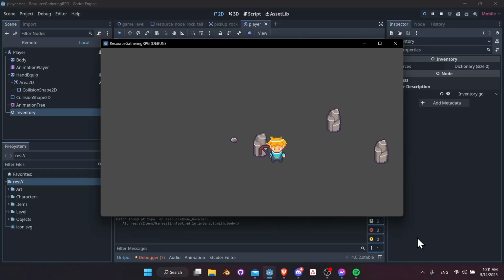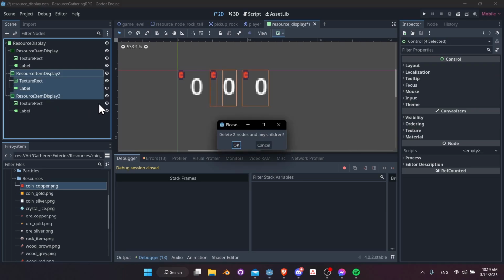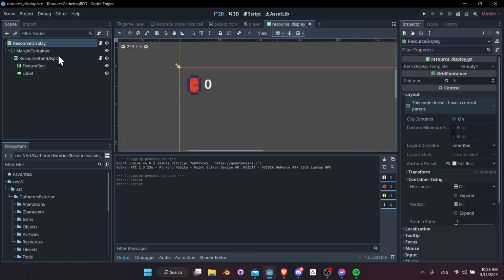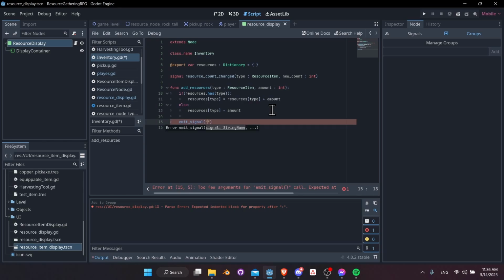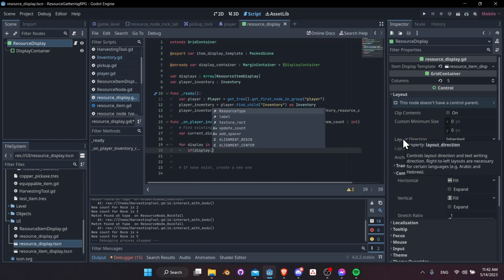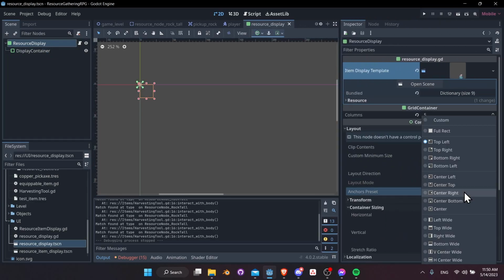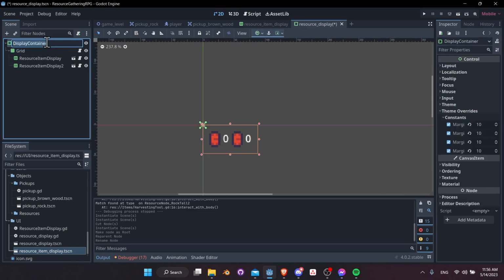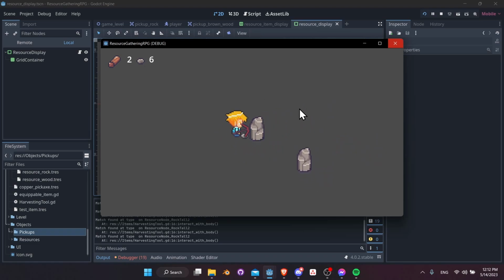Making a Inventory Resources Count HUD - Godot 4 Resource Gathering Tutorial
Connect a resource count display to your player's inventory to show what is in the inventory and how much of it during gameplay without opening any menus.

00:00 - Making a UI HUD to Show Resources Count
08:54 - Connect Resource Display to Player's Inventory
15:11 - Show Resource Counter for Each Type Added to Inventory
20:23 - Making Wood Resource Type
23:08 - Grid Layout Side by Side Resource Listings
25:14 - Shrinking Resource UI Down